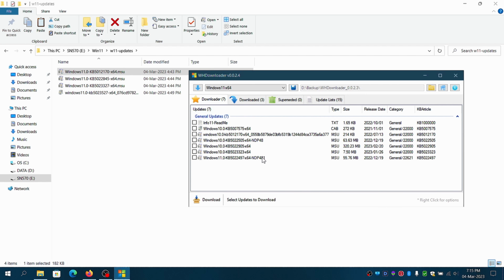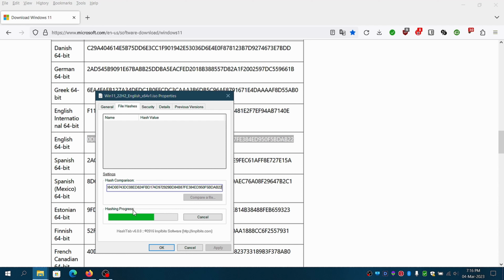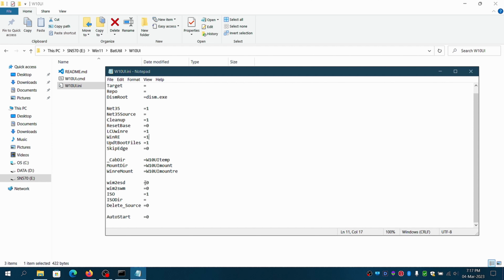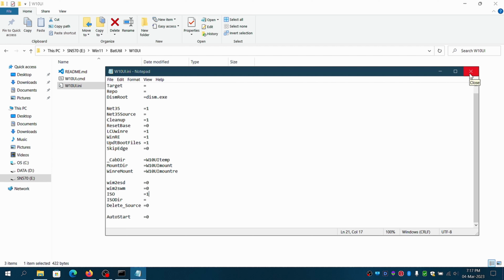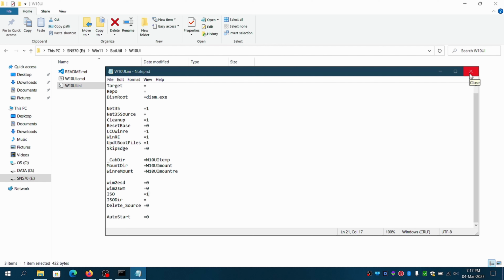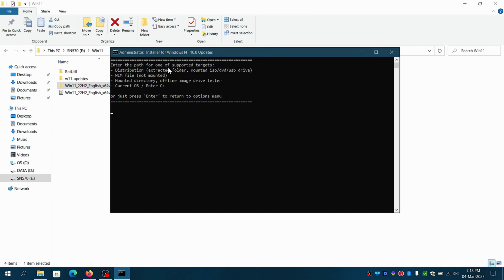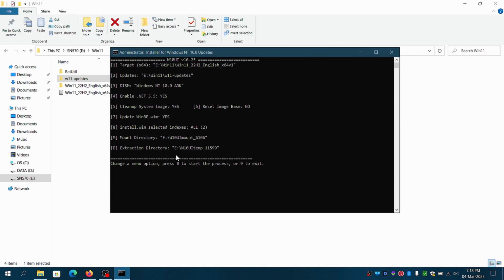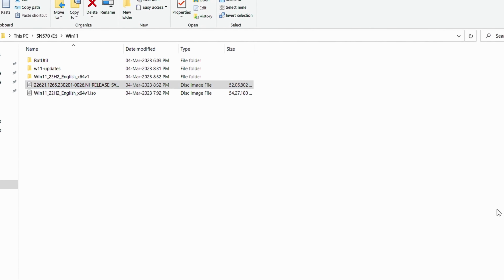Creating an Custom & Up-to-Date Windows 11 Installation with W10UI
This is a tutorial/guide that shows users how to update their Windows 11 installation using W10UI.W10UI as the name suggests is intended for Win 10 and above is a utility for customizing and up-to-date Windows 10/11 media. By following the instructions in this tutorial, users will be able to create a  up-to-date Windows 11 installation that is optimized for their specific needs and preferences. WHDownloader was used to download latest Win 11 updates and it can be used to download latest updates for Office and other versions of Windows. This guide is intended for users of all skill levels who are interested in customizing and updating their Windows 10/11 installation. While some familiarity with Windows and advanced tools may be helpful, this tutorial includes step-by-step instructions and is suitable for beginners who are willing to learn.

Links:
Thanks to abbodi1406 for making this script and allowing full freedom to use the script.
I could not find better alternative for HashTab because openHashTab had weird issue and was crashing Windows File Explorer.

Timeline:
00:00 Start
00:20 WHDownloader Usage
00:49 Download stock Win 11 ISO
01:10 Check ISO Hash using HashTab
01:59 Verify ISO Hash
02:17 How to use W10UI ini file
05:47 How to use W10UI script
07:01 Default ISO location post integration